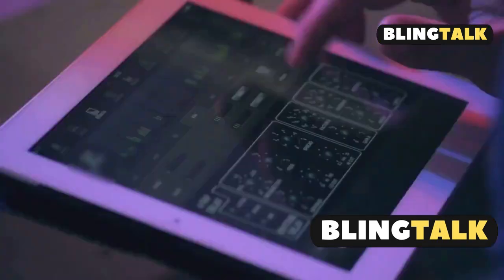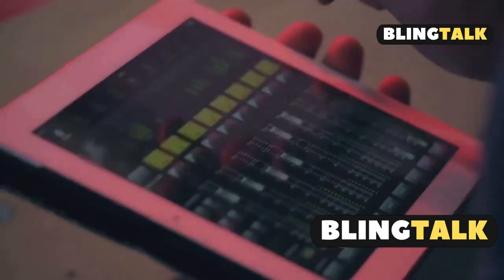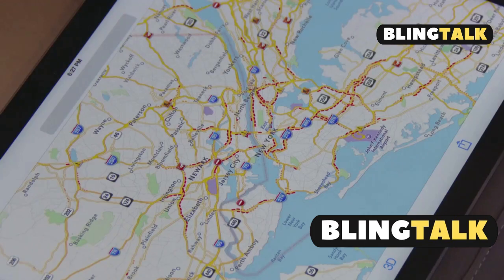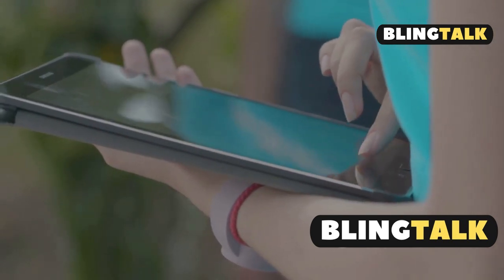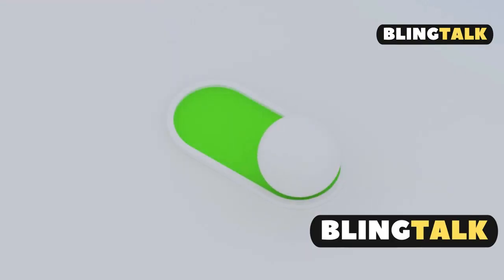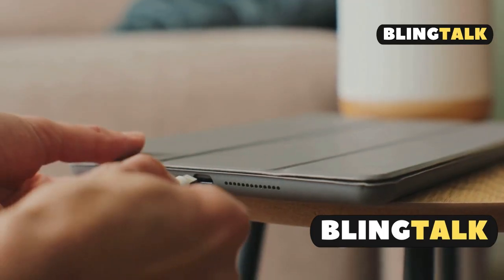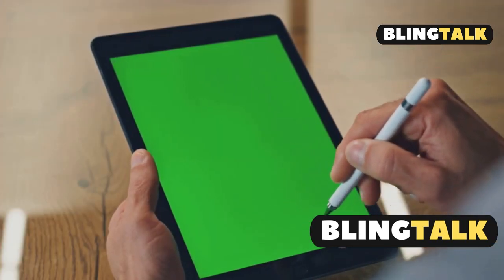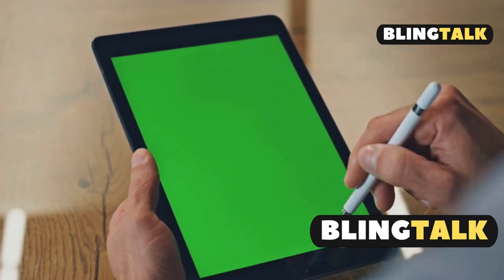How to fix apple pencil pro not connecting to find my feature (in one minute)